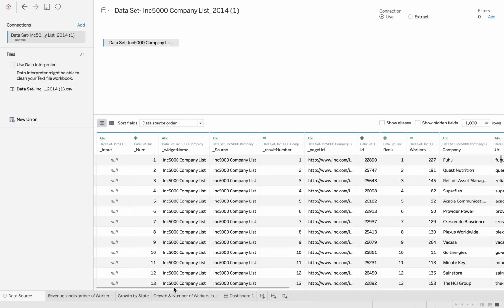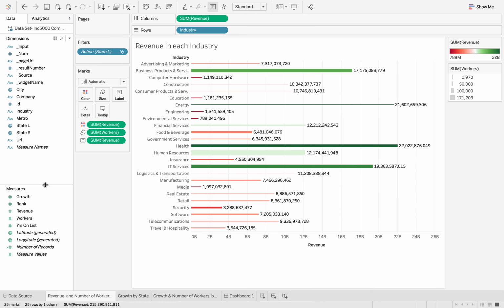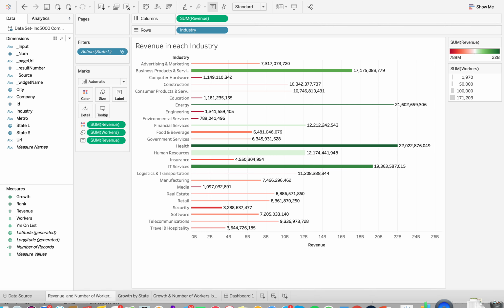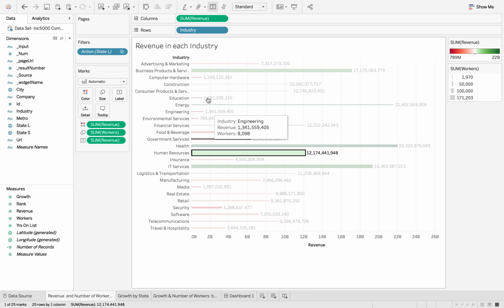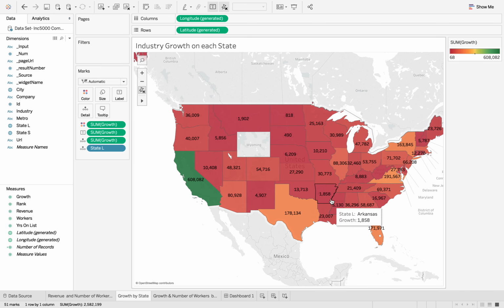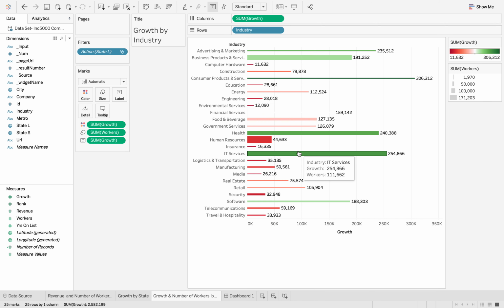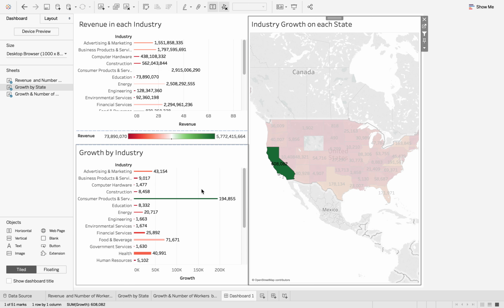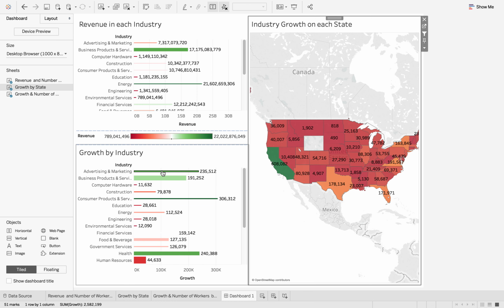Financial Policies & Strategies Tableau Project